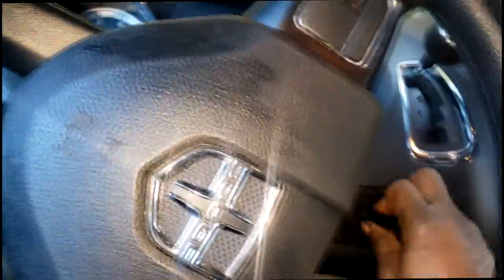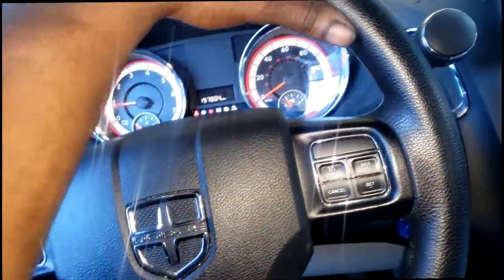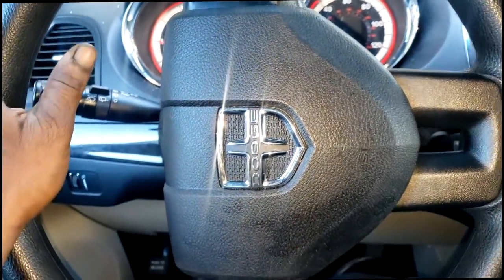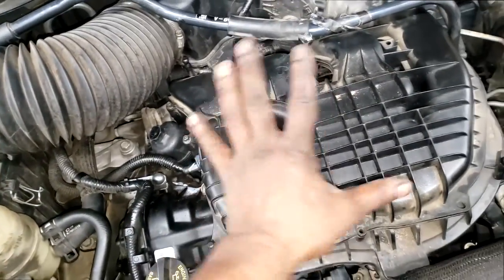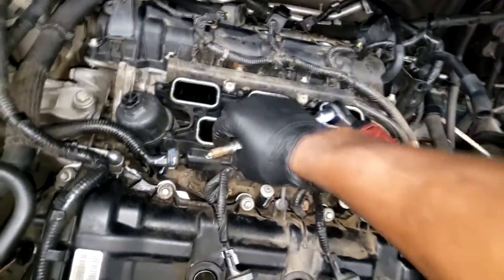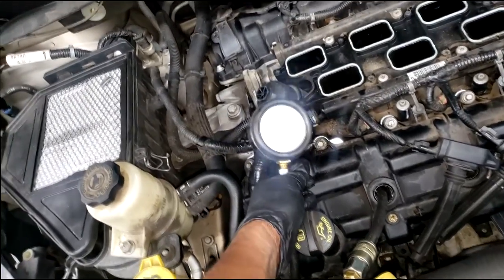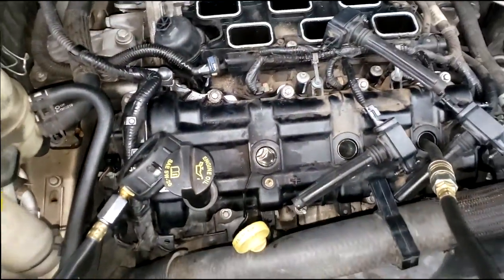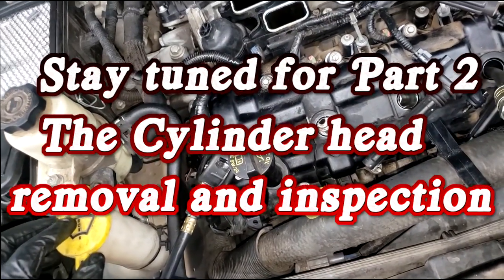Parts Canon, 3rd time still not fixed. See how I found this misfire and diagnosed this P0300 P0302.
Thanks for viewing an Online Mechanic Tips video with JT the Car Guy. This also sends a direct message to my cell phone alerting me of assistant needed quickly, which means I can get back to you quickly. Thanks in advance.